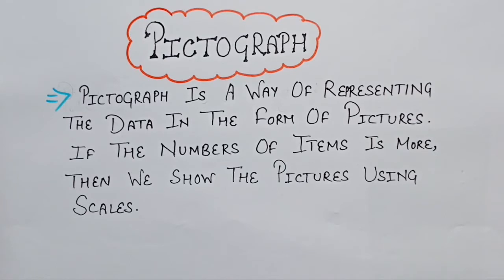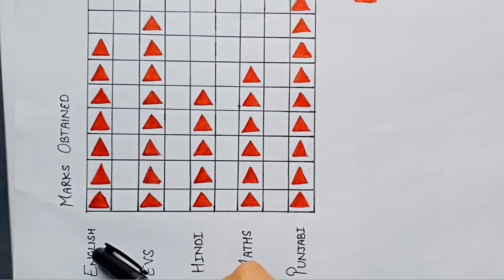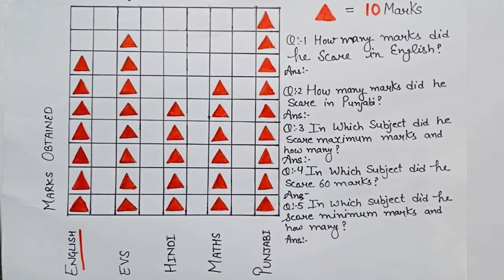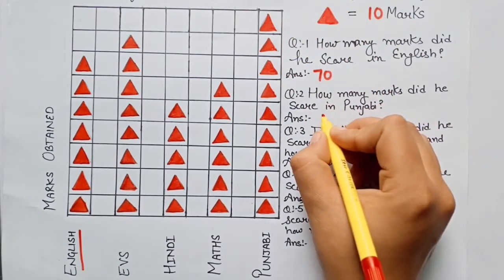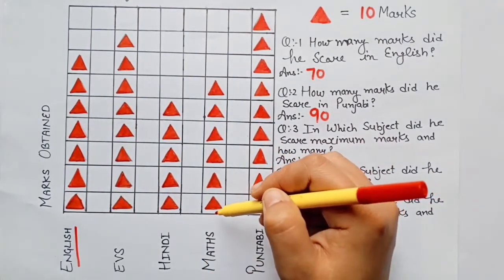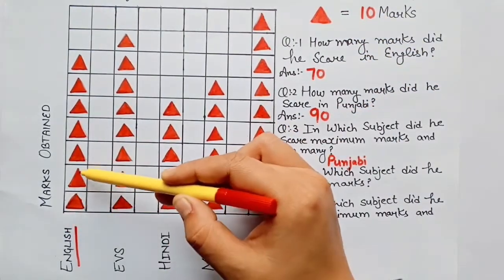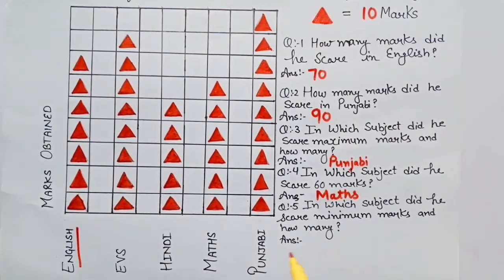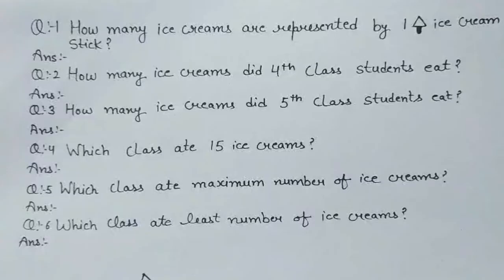|| CLASS 4TH SUBJECT MATH TOPIC DATA HANDLING PICTOGRAPH || NISHA SHARMA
In this video, you will learn CLASS 4TH SUBJECT MATH TOPIC DATA HANDLING PICTOGRAPH. A pictograph is a visual or symbolic representation of facts." In arithmetic, pictographs are commonly used to illustrate concepts such as data processing. They assist in creating the groundwork for data interpretation based on visual data. Let us now use a case to better comprehend pictographs after learning the definition.

pictograph and bar graphs
data handling for children
data handling for class 4
data handling for class 4 pseb
data handling for class 4 bar graph
data handling for class 4 pictograph
data and chart
data handling PICTOGRAPH
data handling
pictograph
mathematics
data handling class 4 pictograph
CLASS 4 MATH DATA HANDLING PICTOGRAPH
pictograph class 4
data handling class 4 maths
class 4 math datahandling
mathematics class 4th
What is Pictograph
How to Use Pictograph
pictographs maths
pictograph lesson
grade 4